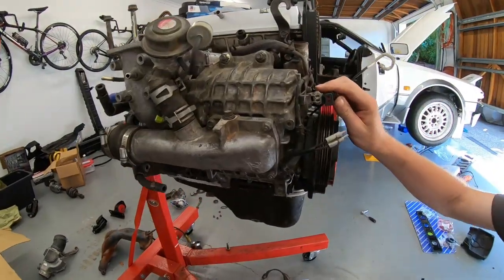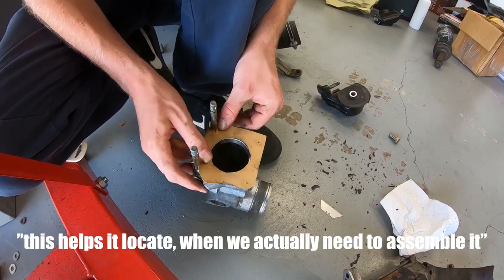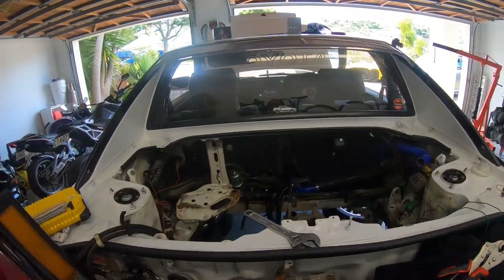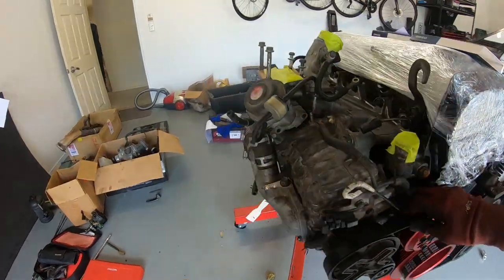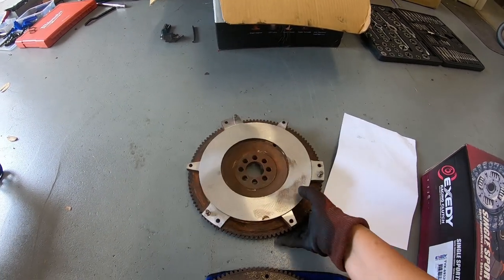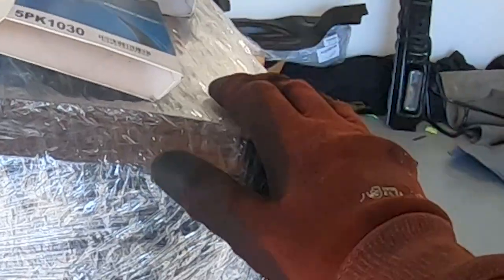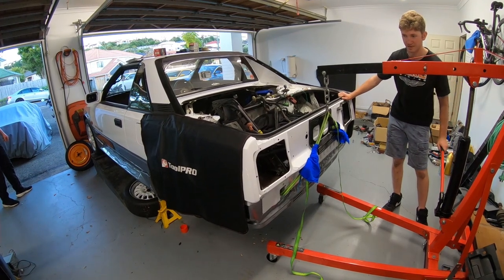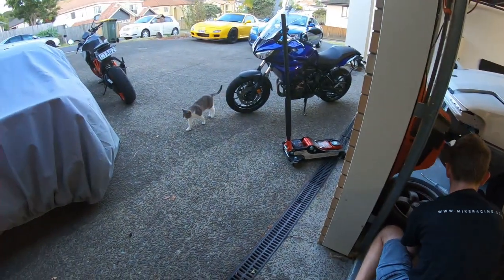MY MR2 IS OFFICIALLY A MANUAL!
Well lads, took us a lot longer than im proud to admit but finally! we have a manual MR2!

Join us as we reinstall the 4AGZE, and mess with the shifter!
oh man, how good!?

Also, I have a little Esty page where I will be selling some little sticker designs, including one of Zoomie my AW11!!

CHAPTERS:

0:37 - Creating gaskets
1:47 - Reassembling engine
2:11 - info dump
3:55 - Clutch/ flywheel
5:03 - Rear main/ flywheel install
5:45 - Starter motor info
6:14 - Gearbox install
7:13 - Engine reinstall to car
8:37 - IT WORKS!